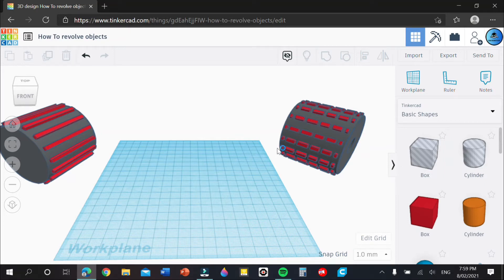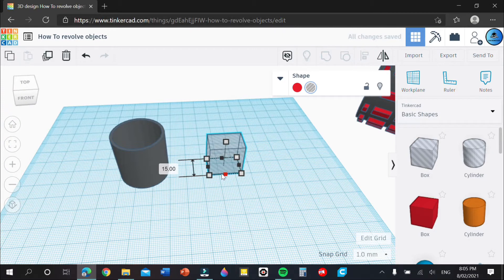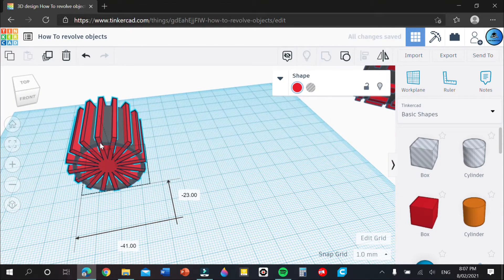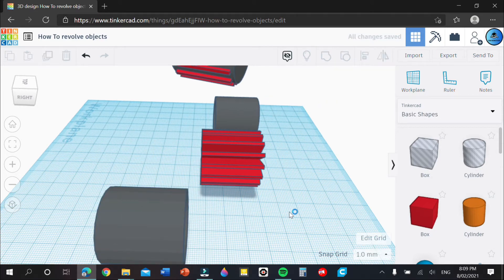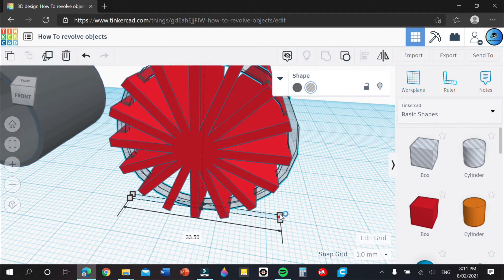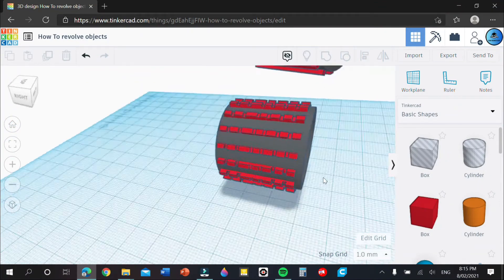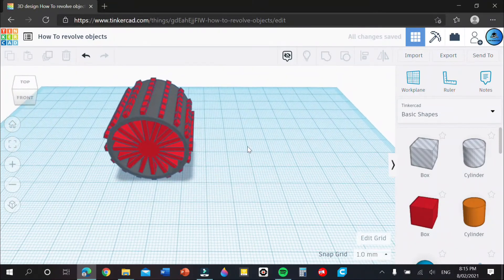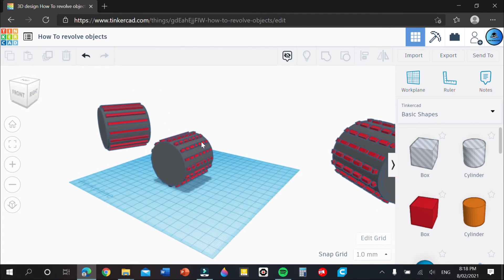How To | Revolving objects in TinkerCad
Hello guys,

I if you enjoyed this video consider leaving a like👍👍 and comment if you have and video Ideas👇!

Shoutout to Steve P for suggesting this video!📢

🎵Music🎶: sourced from Filmstock, Wondershare Filmora X
-Dressed as animals
-Riptide
-Rainbow youth